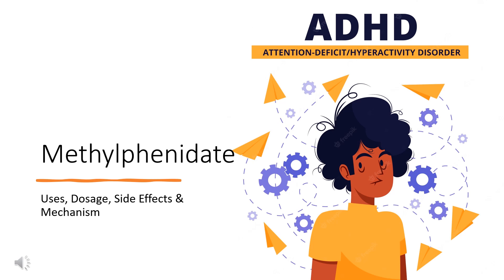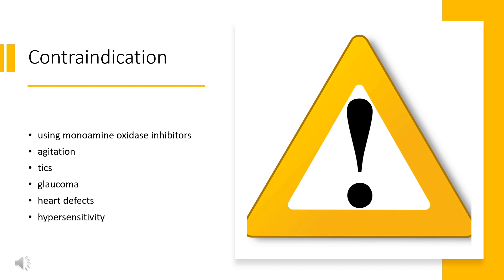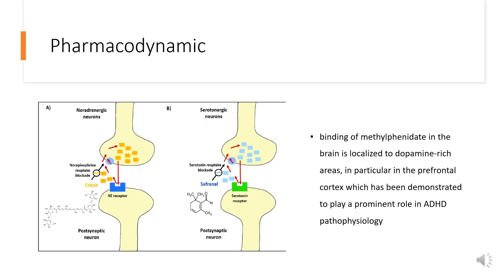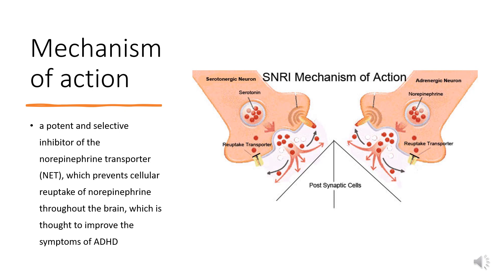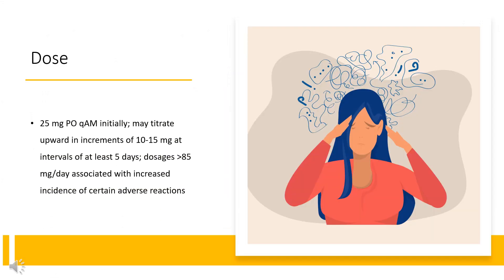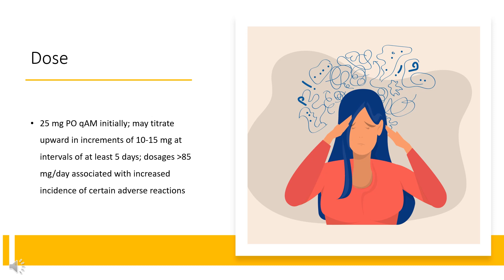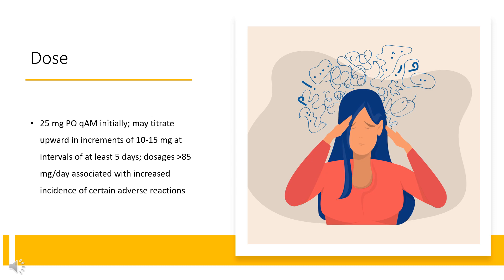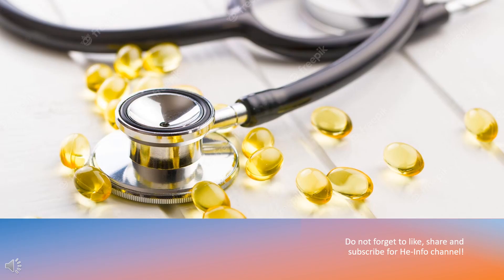methylphenidate | Uses, Dosage, Side Effects & Mechanism | Ritalin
Methylphenidate is a stimulant used in the management of Attention Deficit Hyperactivity Disorder (ADHD).

In this video, let’s find found:
What is Methylphenidate?
What is Methylphenidate used for?
Contraindication
What are the side effects of taking Methylphenidate?
How does Methylphenidate work?
How to use Methylphenidate?

📚 Sources / References
•  Medication information (uses, pharmacodynamics, mechanism of action, half-life):